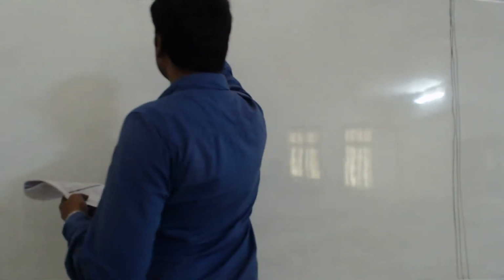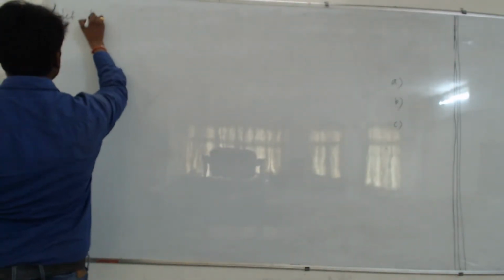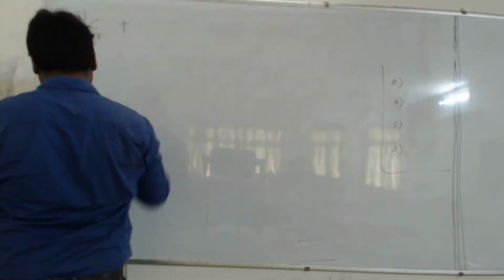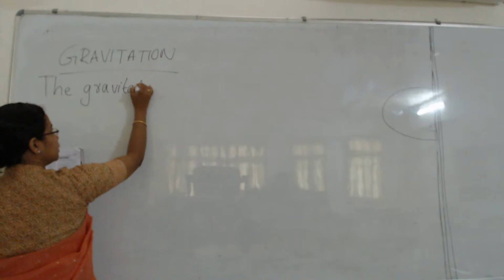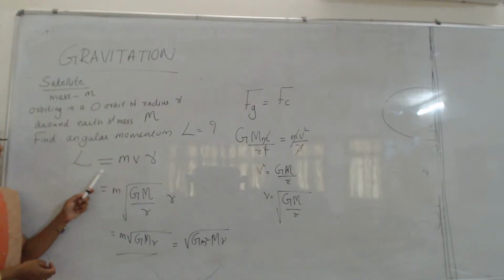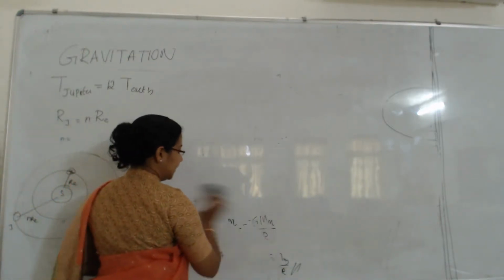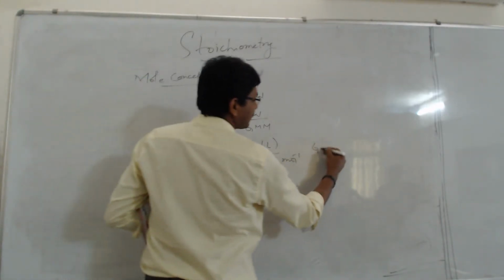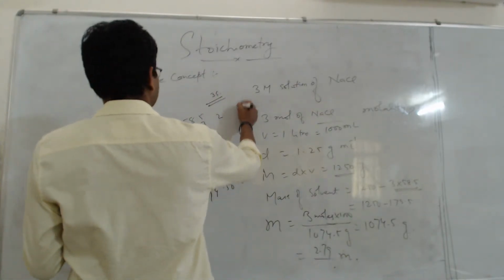DPS CLASS XIA IIT-JEE BATCH